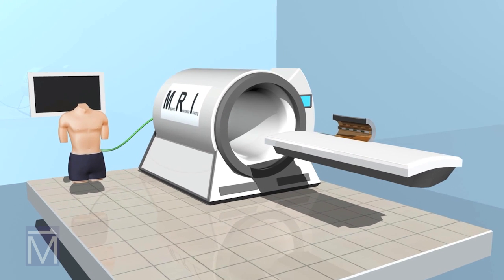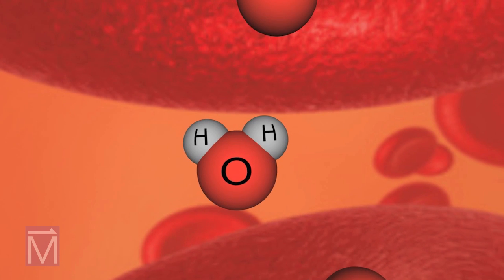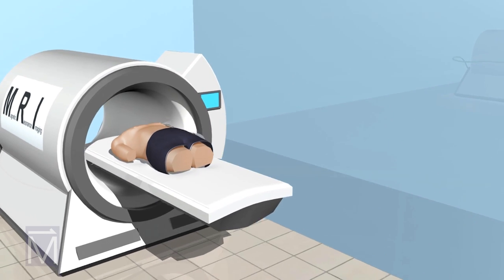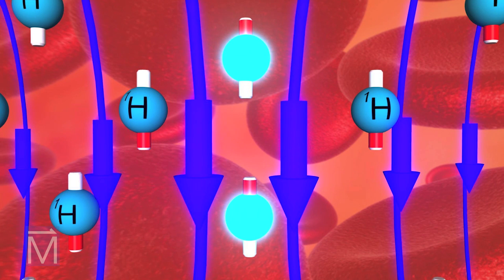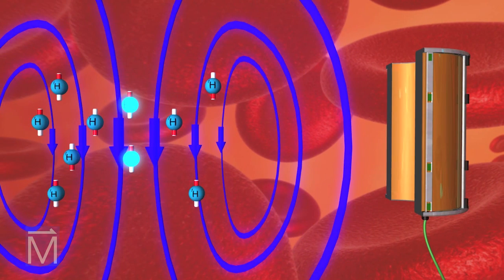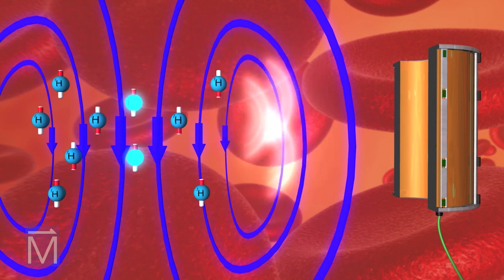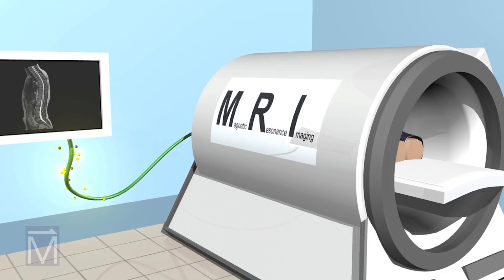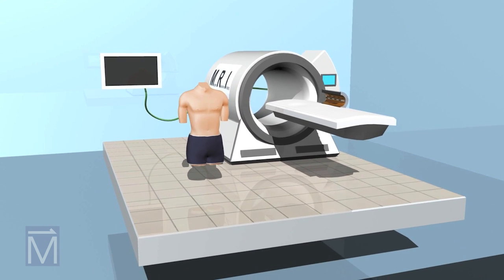See-Thru Science: How MRI Machines Work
Watch how radio waves and strong magnets combine to create pictures of the inside of our bodies.